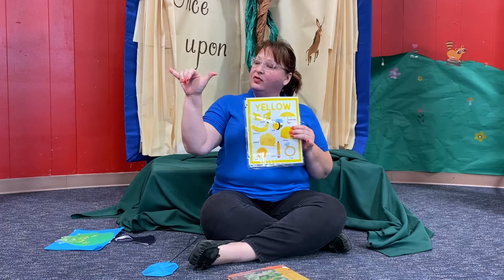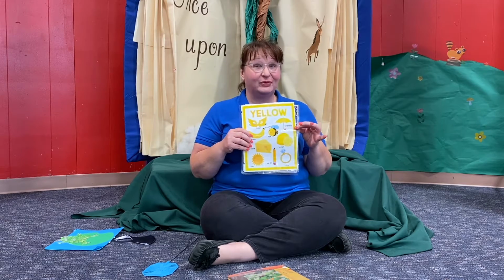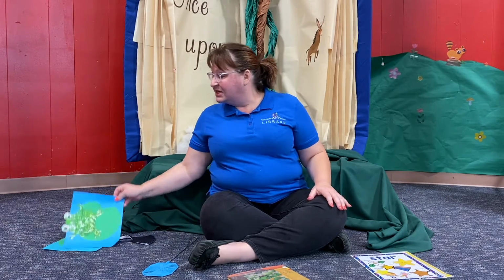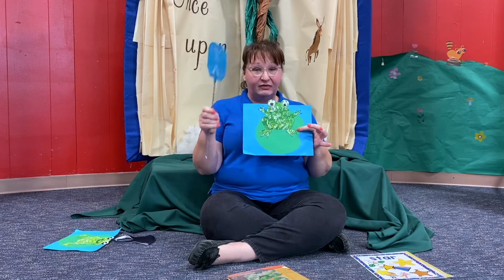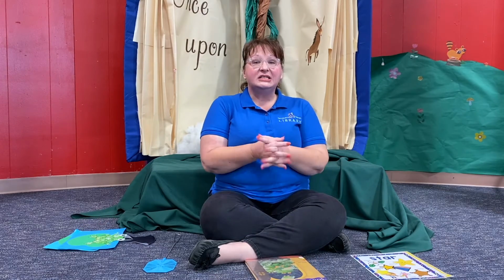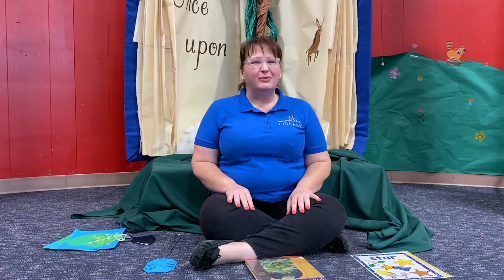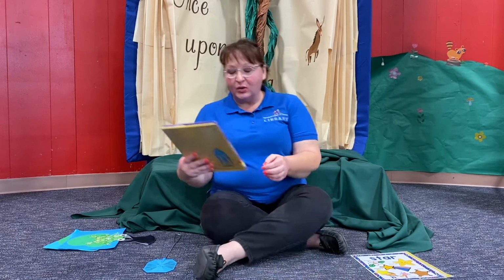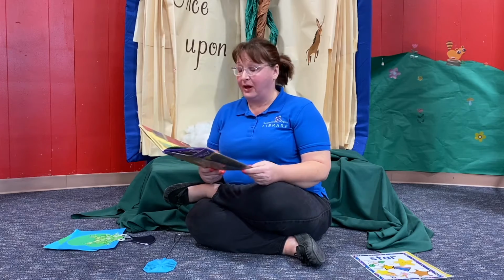Baby & Me - Frog Stories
It’s a Hopping good time this week with Baby & Me. Ms. Michelle is all about frogs as she has special frog books, frog songs and frog activities.